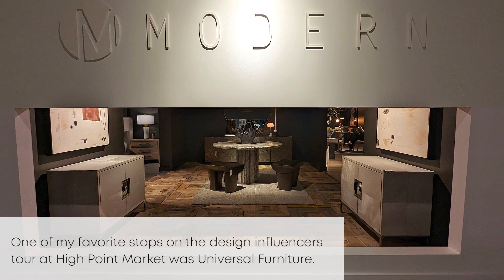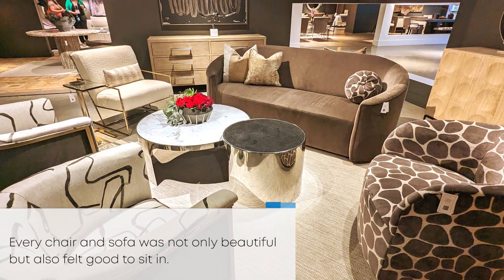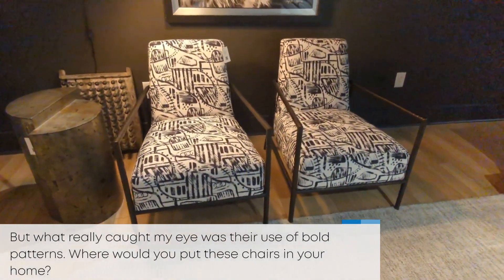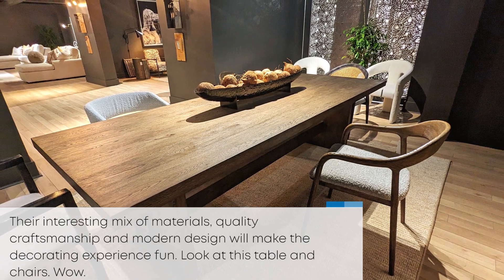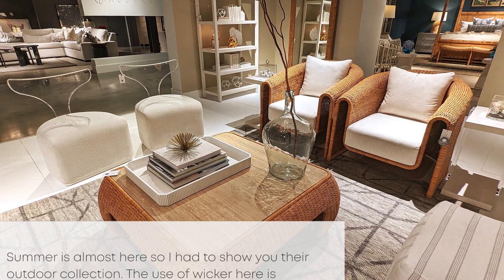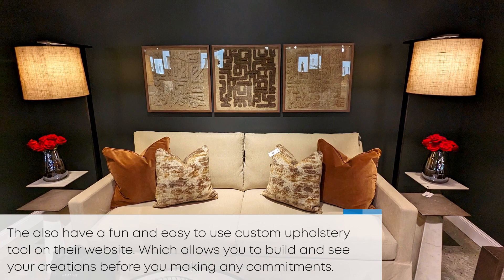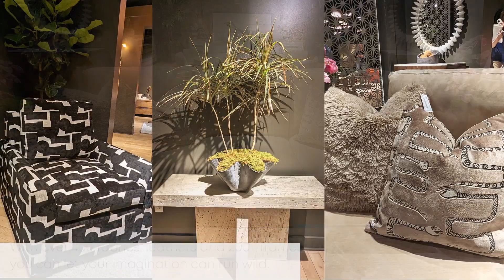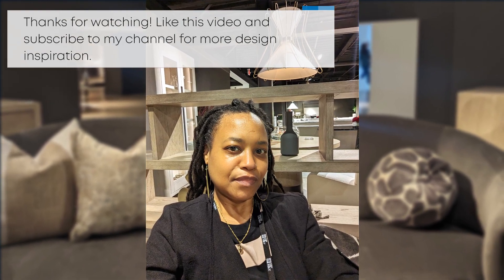Modern Sustainable Furniture + Statement Lighting |Tour Universal Furniture Showroom With Me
Join me as I step into the world of modern interior design, showcasing the unparalleled charm of Universal Furniture, lighting, and decor.

Experience the allure of mid-century inspiration seamlessly blended with contemporary elegance. From earthy tones to organic textures and natural materials, Universal Furniture crafts pieces that elevate any space with warmth and sophistication.

I'll be showing a few of my favorite sofas, chairs, lighting, outdoor furniture and more. Whether you're drawn to sleek lines or cozy comfort, their diverse range caters to every discerning taste and style.

Ready to elevate your home? Explore @Universal_Furniture timeless collections today!